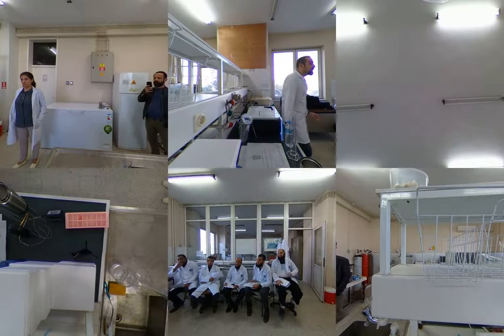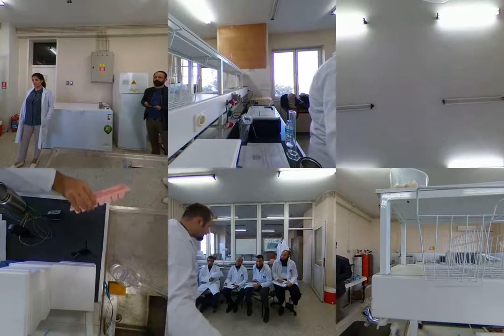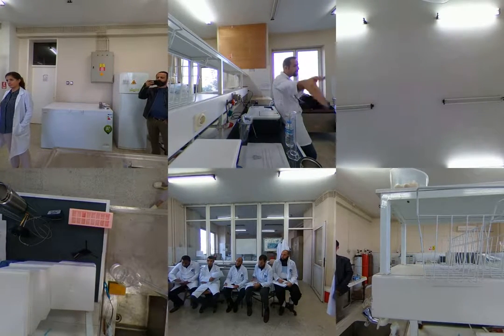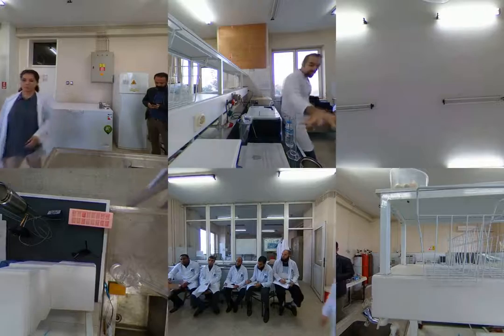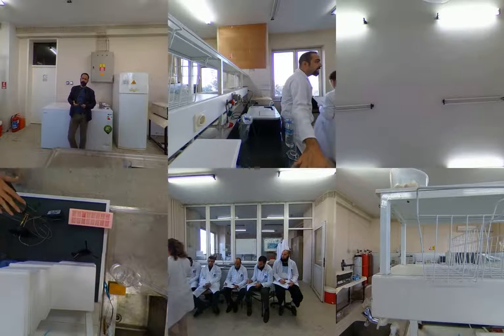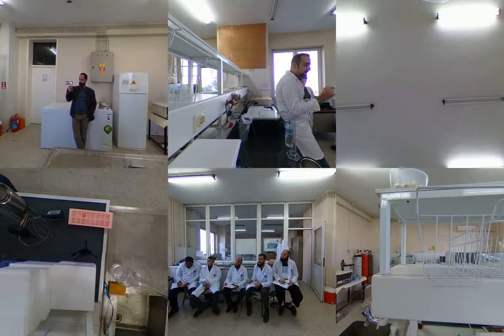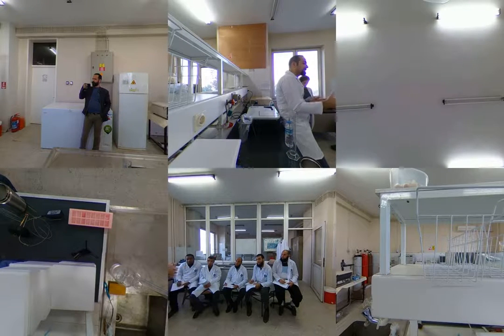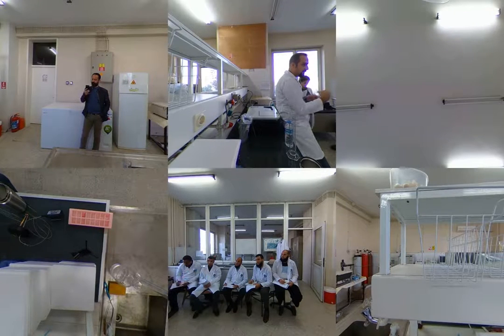360° Tour of Plant RP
Take a ride through our Plant RP, proudly producing LVT in Ringgold, Ga. since 2016 and USFloors' products since 2017.